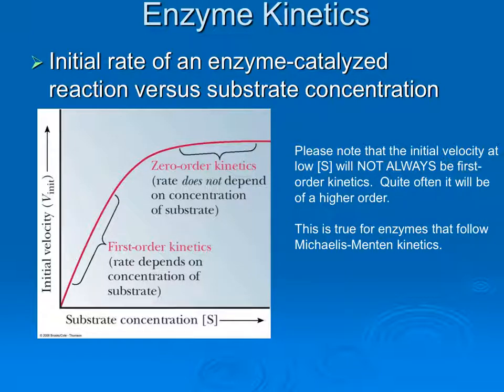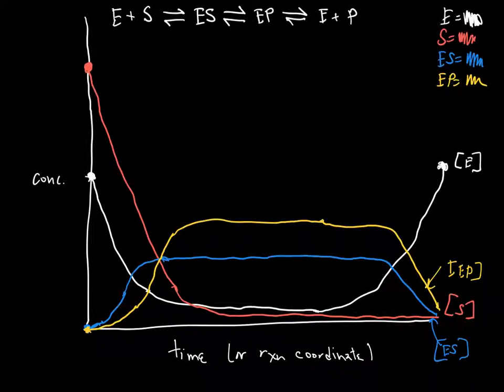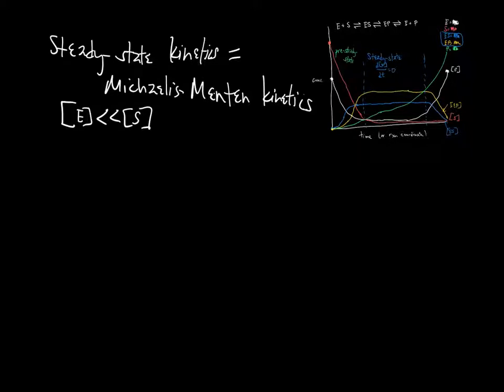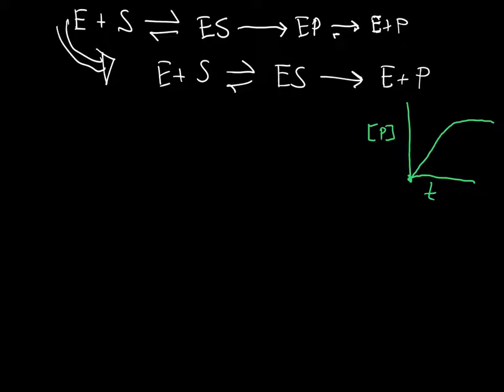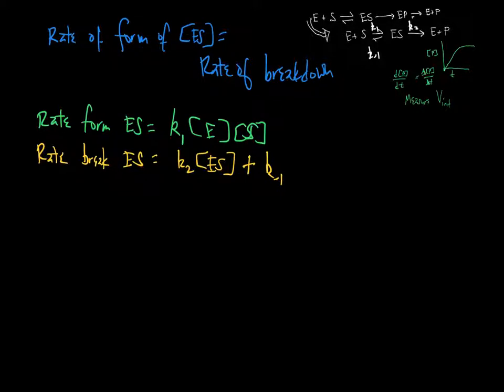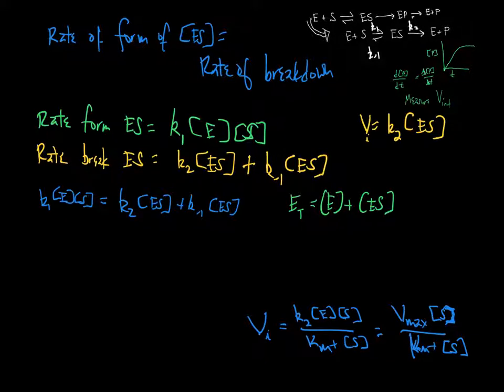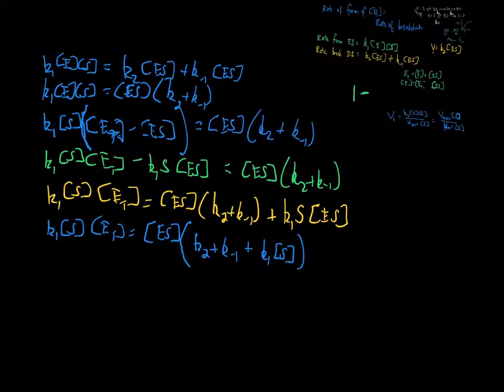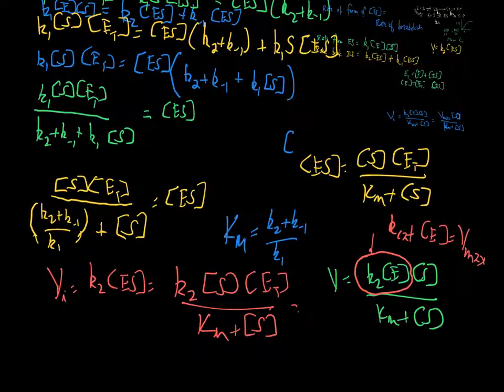BC1 F17 ch6 pt3 Enzymes, cont.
This is our third lecture in the series on enzymes, enzyme kinetics, and inhibitors for Fall 2017.